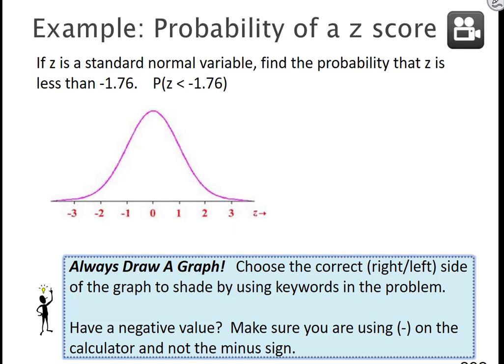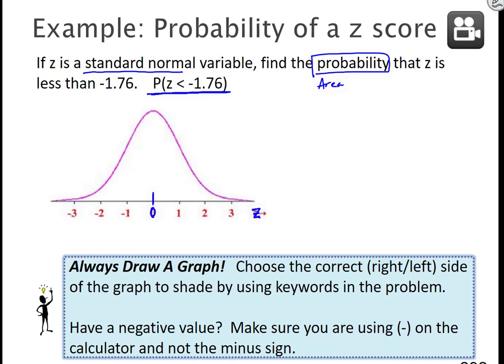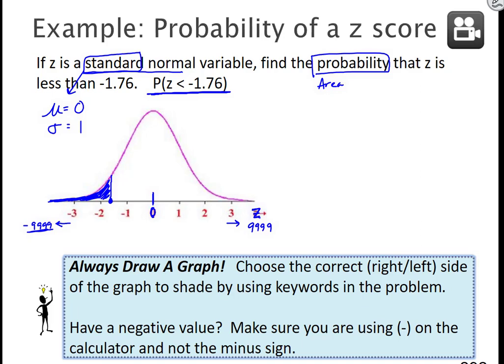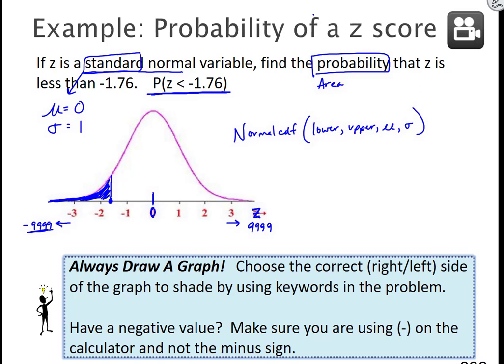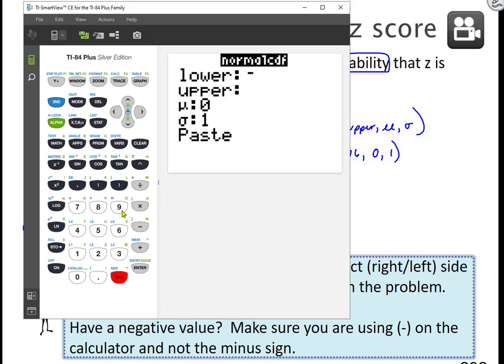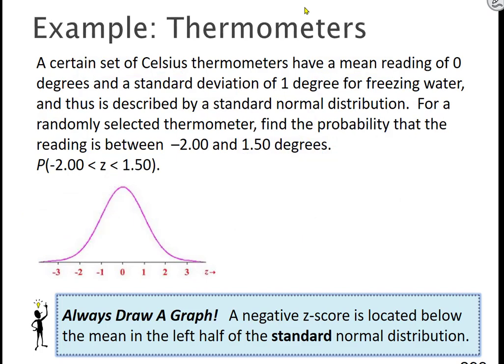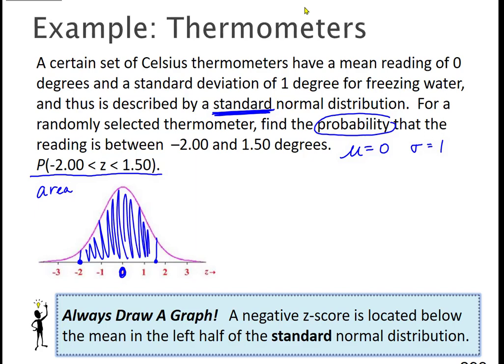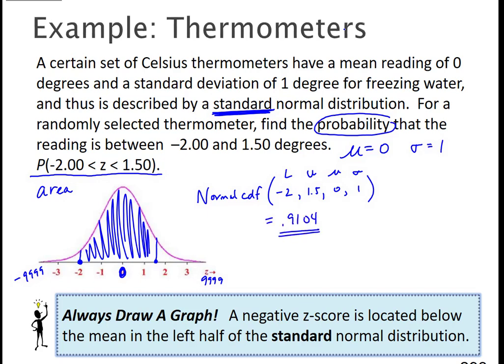Ch 6 Probability of a z score (2021)